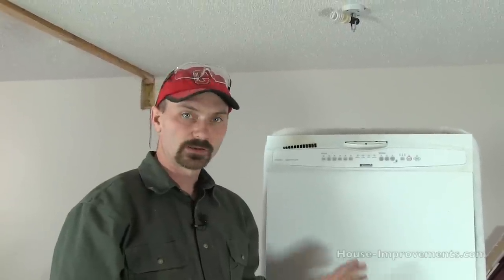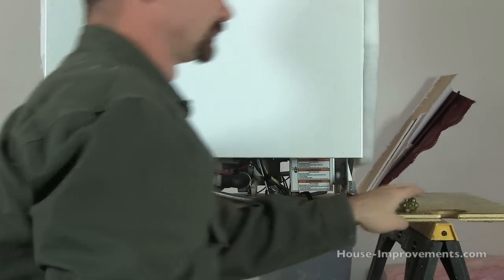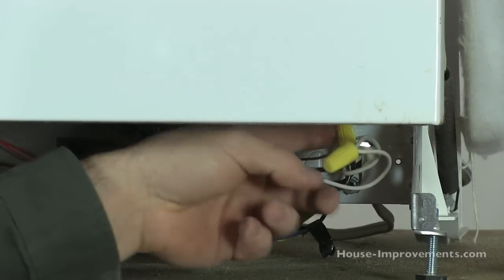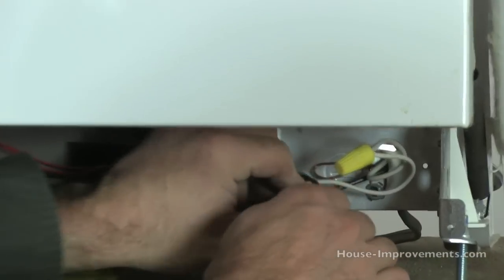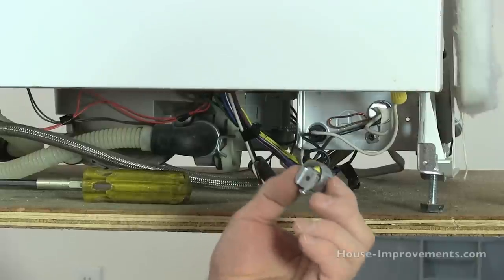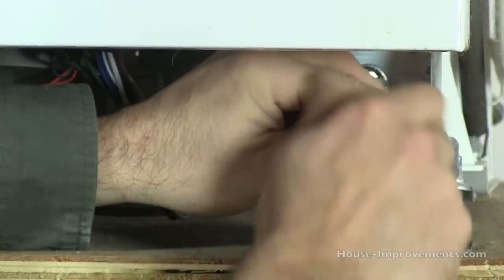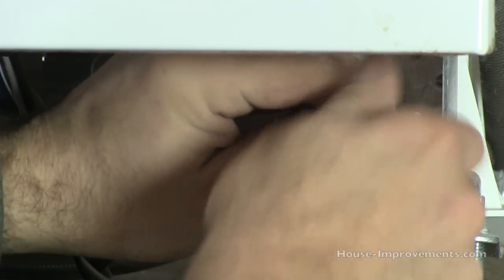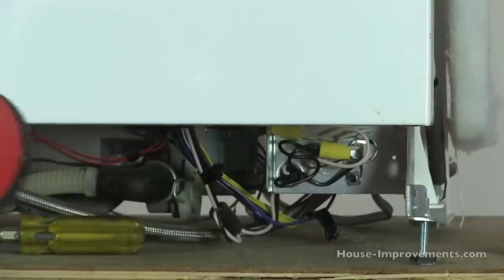Dishwasher Electrical Hookup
gives a followup to the previous dishwasher installation video. Your feedback told us that we needed to give more detail on the electrical hookup at the dishwasher. Thanks for your feedback.
The information contained in the videos is intended to give general guidance to simplify DIY (do it yourself) projects. Because tools, products, materials, equipment, techniques, building codes and local regulations are constantly changing, SKS Media cannot and does not assume any responsibility or liability for the accuracy of the information contained therein. Further, SKS Media will not accept any claim for liability related to, but not limited to, omissions, errors, injury, damage or the outcome of any project. It is the responsibility of the viewer to ensure compliance with all applicable laws, rules, codes and regulations for a project. The viewer must always take proper safety precautions and exercise caution when taking on any project. If there are any questions or doubt in regards to the element of a project, please consult with a licensed professional. SKS Media conducts all matters in accordance with the laws of Saskatchewan, Canada.